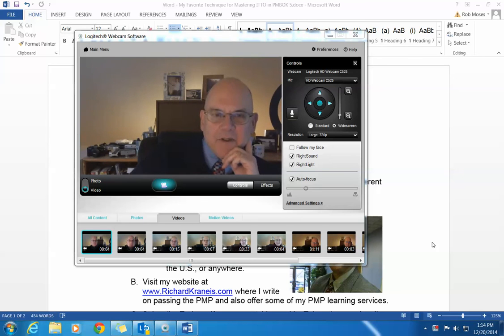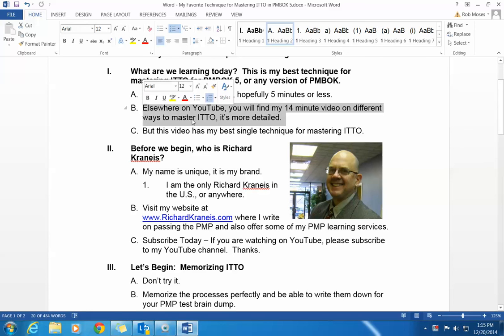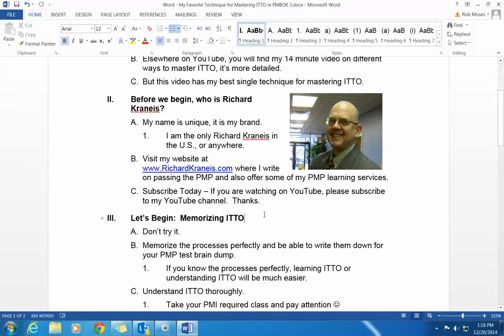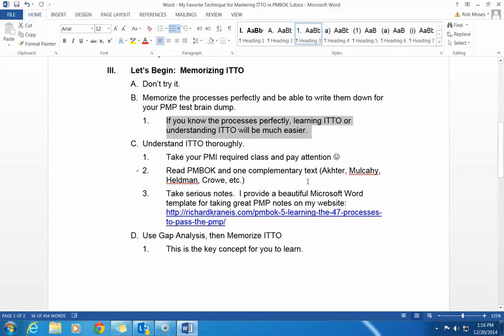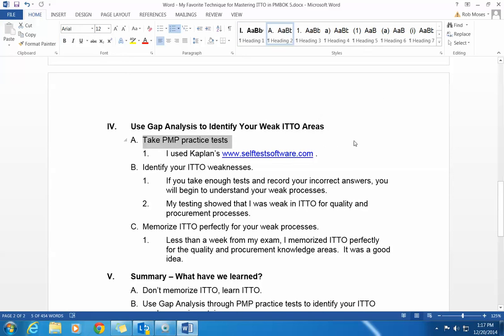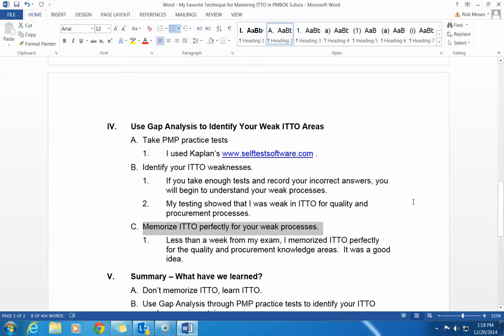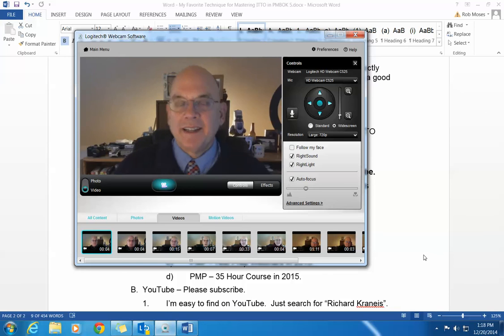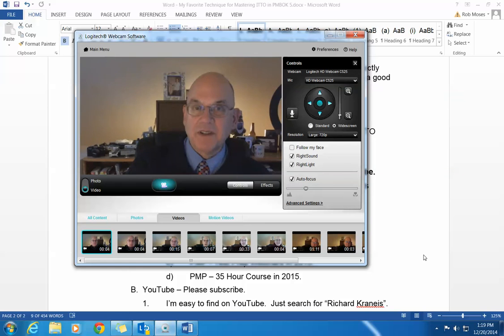Mastering ITTO for the PMP - My Favorite Technique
On my website I offer educational services and help in passing the PMP.

If you're worried about passing the PMP, you need

Best Wishes on Passing the PMP Test,

Richard Kraneis, PMP
Chicago, IL  USA